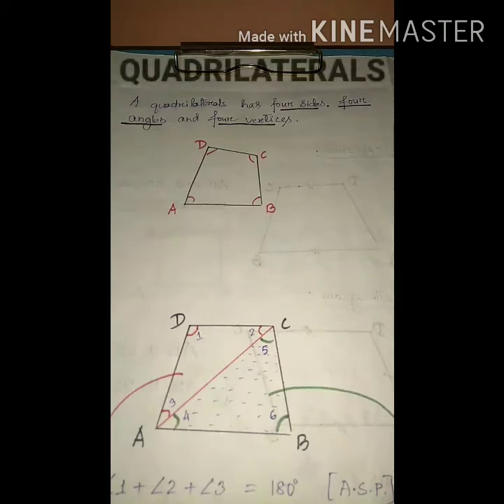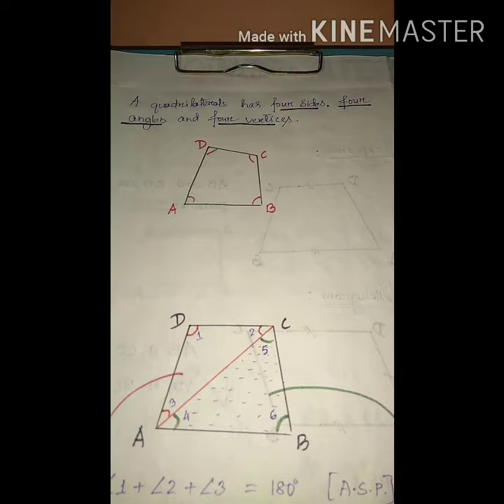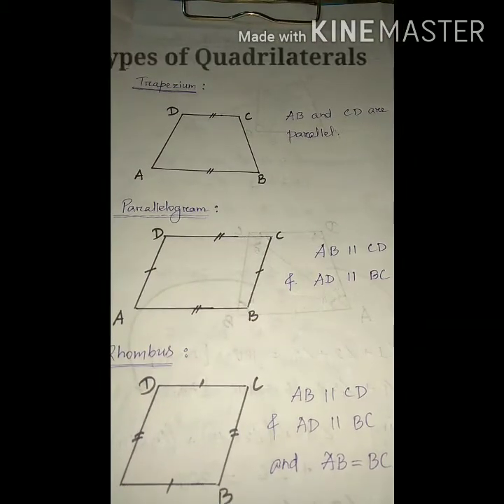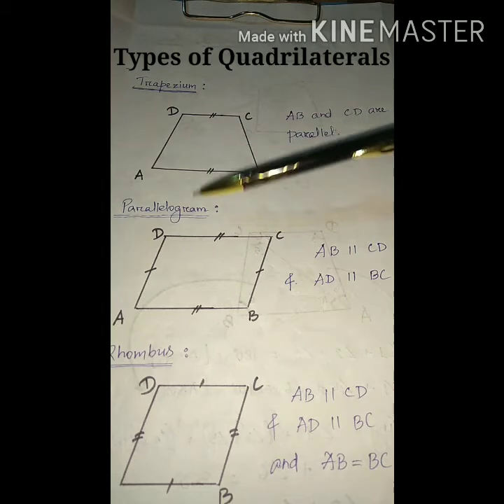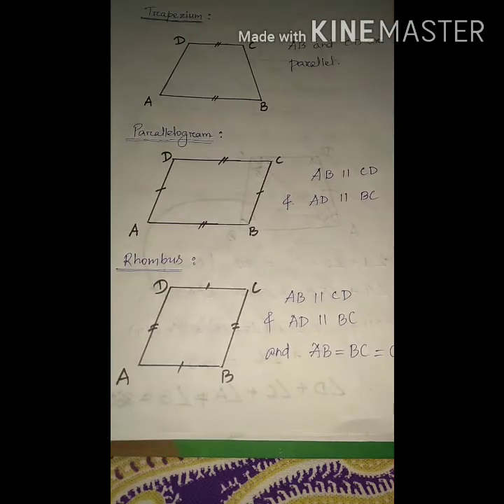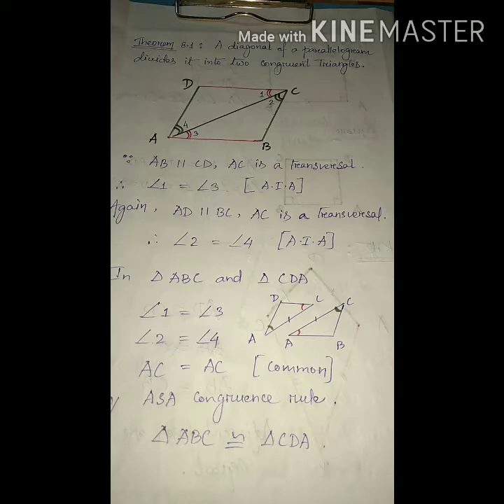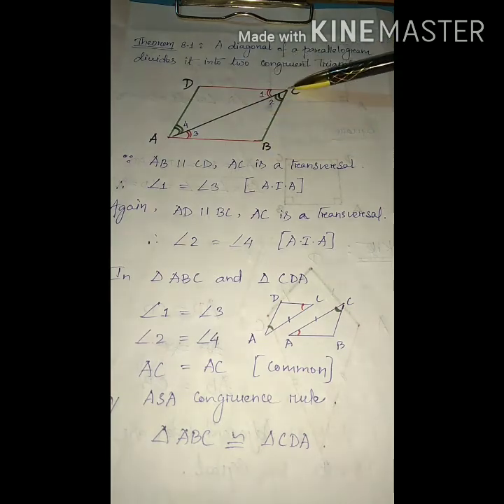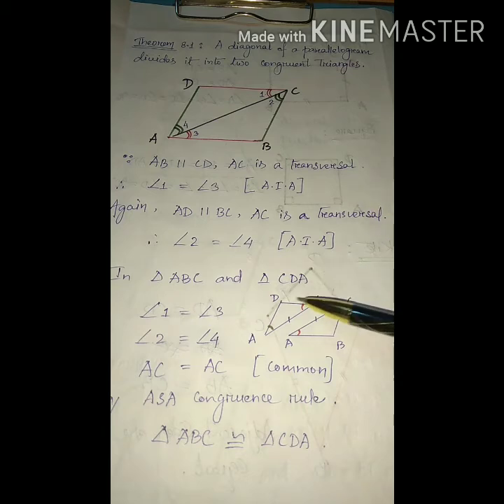Quadrilaterals (class 9)